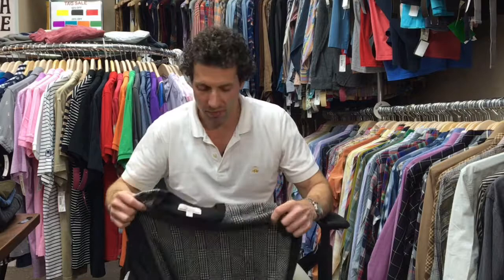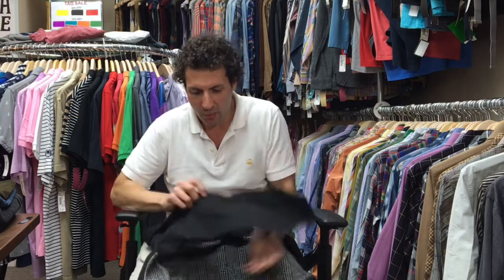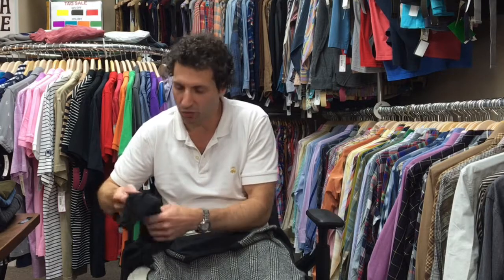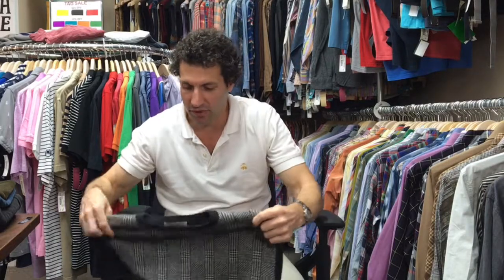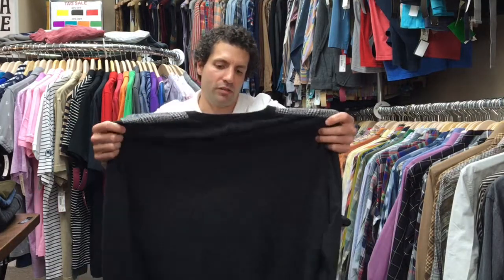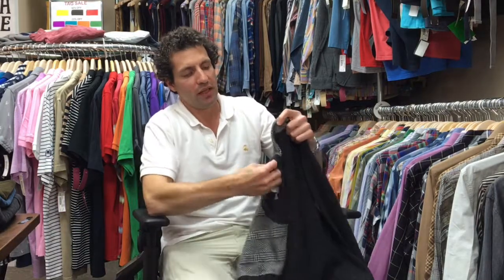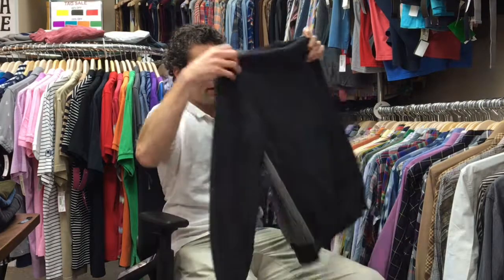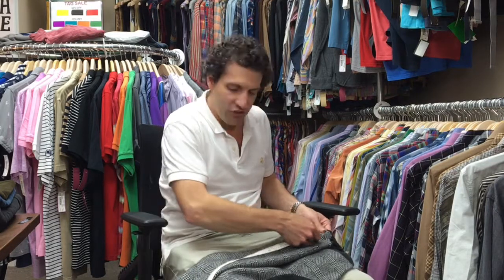Have Confidence In Our *Sweaters* -- Here's Why | What's New Men's Consignment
We are located between What's The Scoop and Hailey's Harp & Pub at 406 Main Street, Metuchen, NJ 08840.